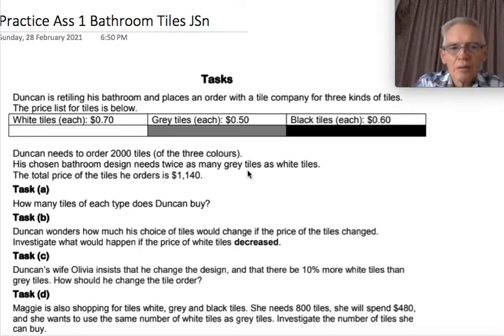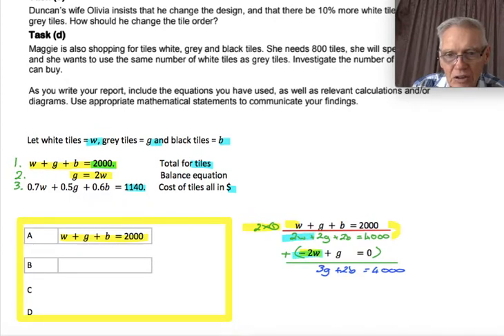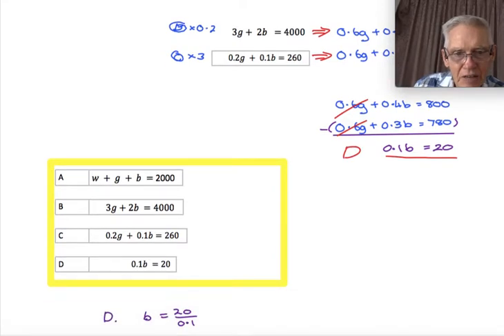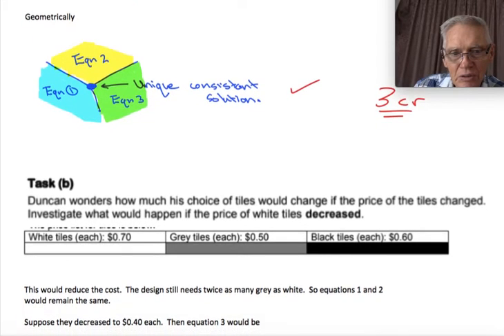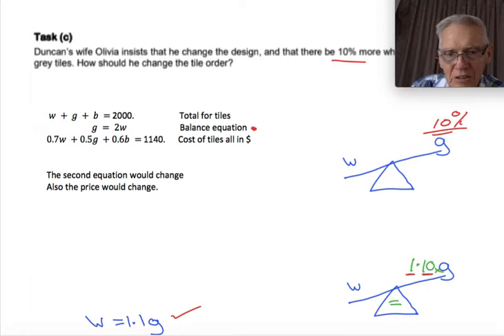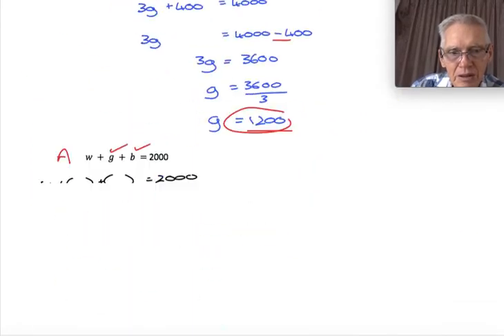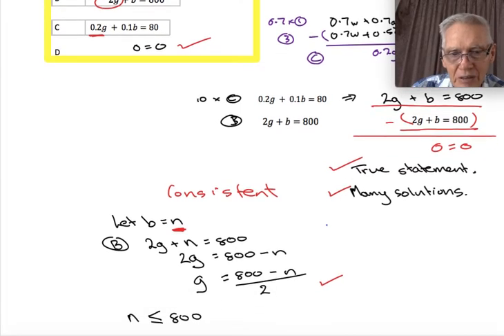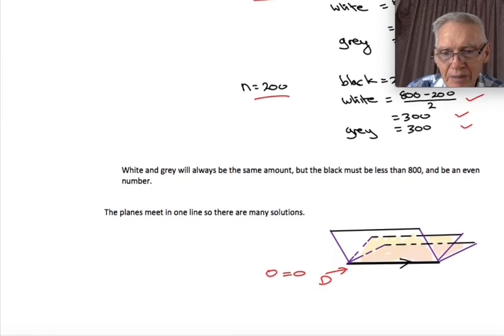Prac Ass Bathroom Tiles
Achieve, Merit and Excellence covered in this video.

Pause the video and try the assessment first.